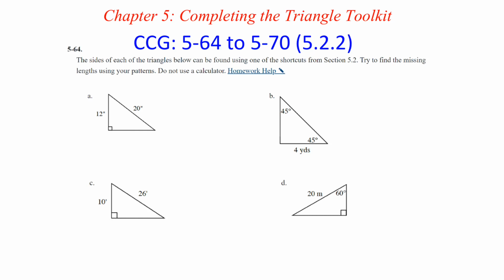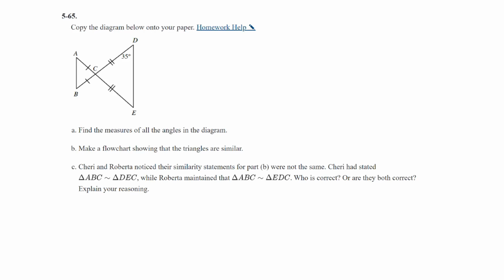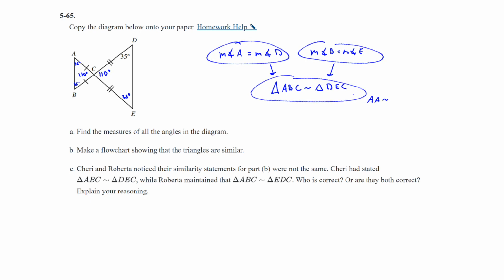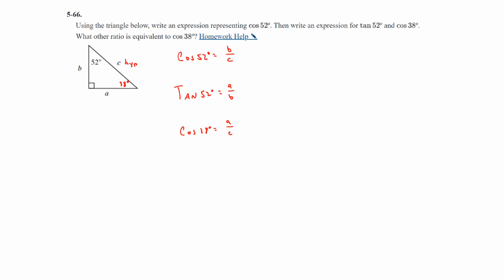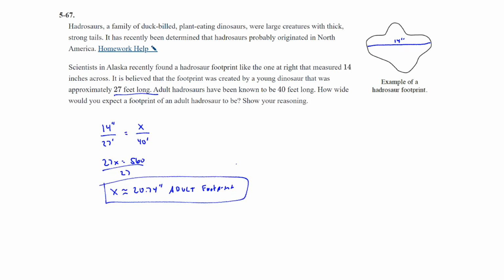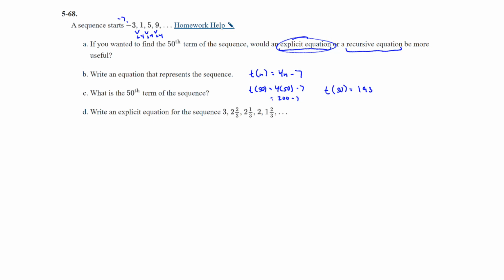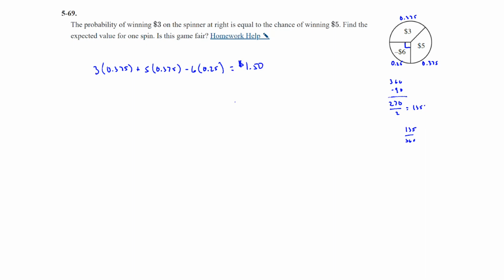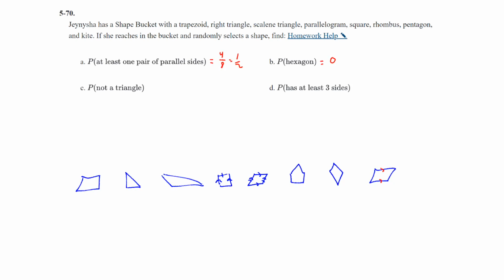CCG 5-64 to 5-70 (5.2.2)